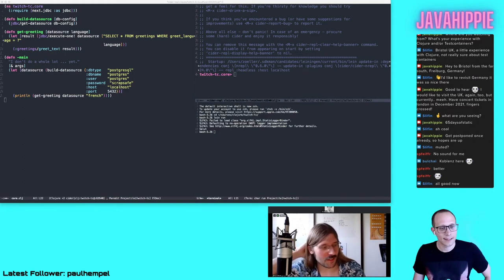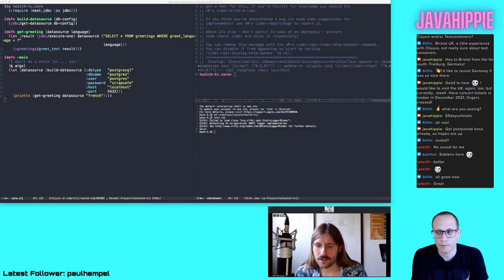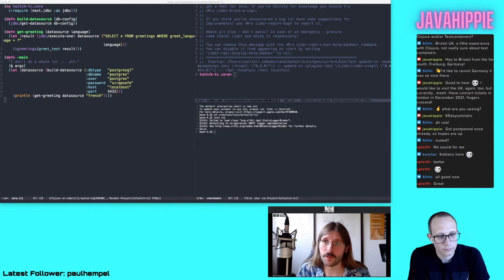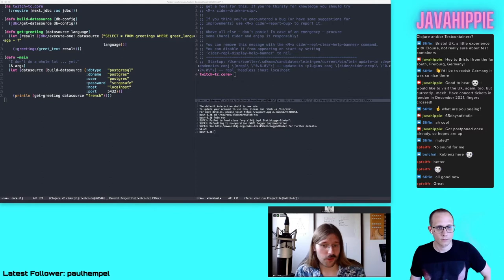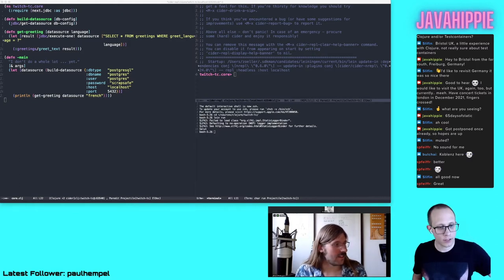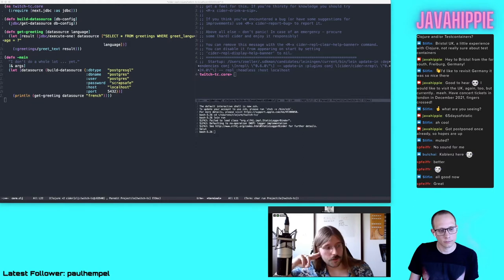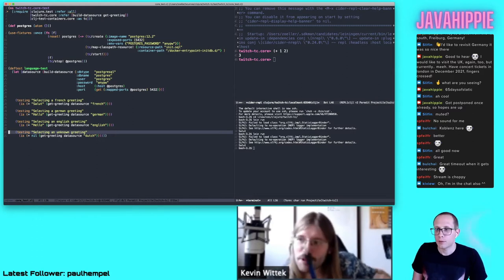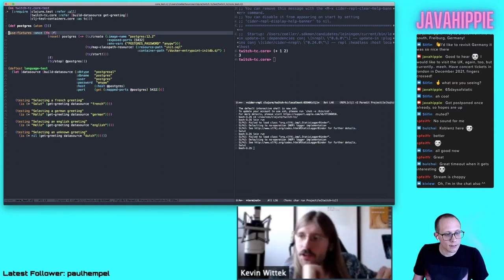Testcontainers & Clojure! Live Coding and Talk with Kevin Wittek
I was happy to have Kevin Wittek on the Channel, one of the maintainers of Testcontainers! We looked at clj-test-containers, a Clojure wrapper for the library, and discussed its implementation and its relation to the Java library.